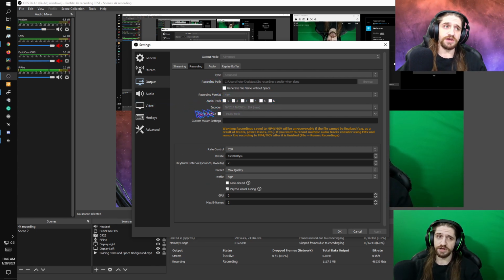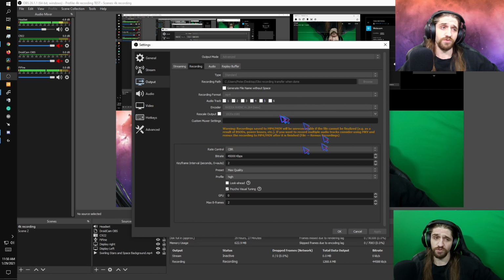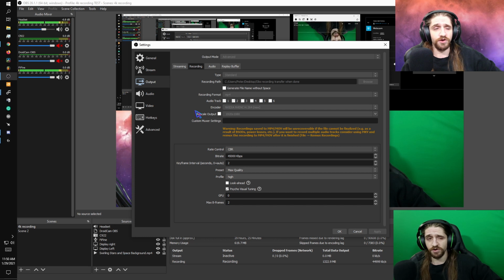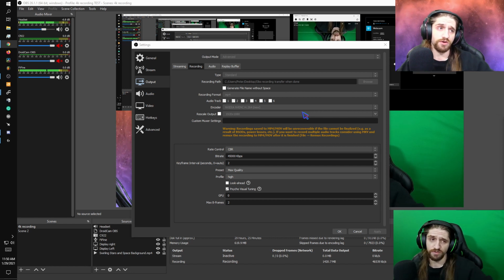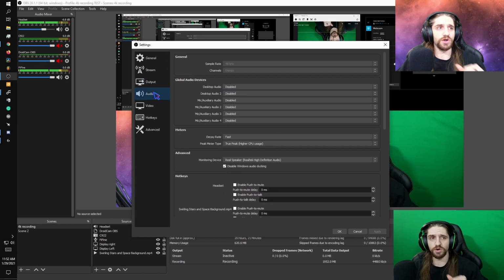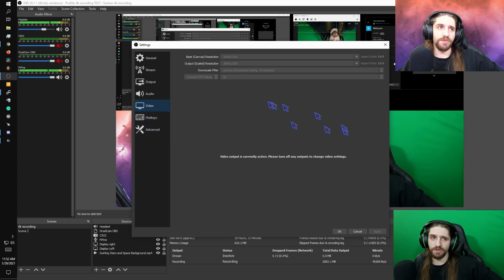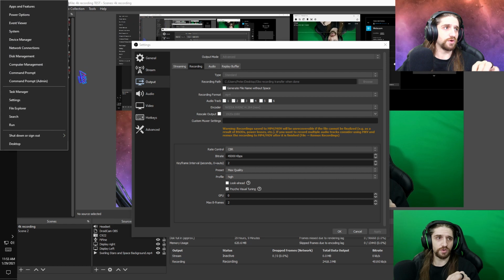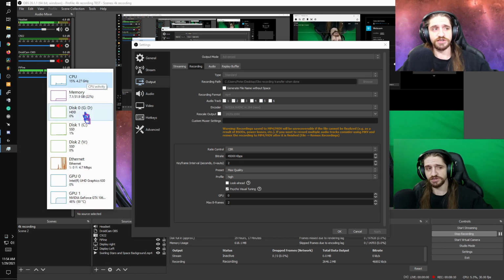How to record yourself🧙‍♂️ and your screen💻 at the same time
How to record yourself and your screen at the same time. Record any four 1080p frames at the same time. Example  (1)right monitor/desktop (2)left monitor/desktop (3)Webcam (4) phone capture. Then split them in your editing software of choice.  Making sure that you never miss anything on your screen because it was behind your webcam as well as capturing the source in 1080 resolution.

0:00 🎬 Intro
00:48 Backstory/Ramble
2:22 Step 1️⃣create a new profile and scenes collection.
2:55 Step 2️⃣File=▶settings=▶Output mode advanced=▶Recording
6:22 Step 3️⃣File=▶settings=▶video=▶Base canvas & Output 3840 X 2160 @30fps
7:26🎁 Bonus tip utilizing task manager to see Performance
9:27 Step 4️⃣ Setting up your sources Transform=▶Edit Transform 1080X1920
10:02 Step 5️⃣File=▶settings=▶General=▶Source Alignment Snapping